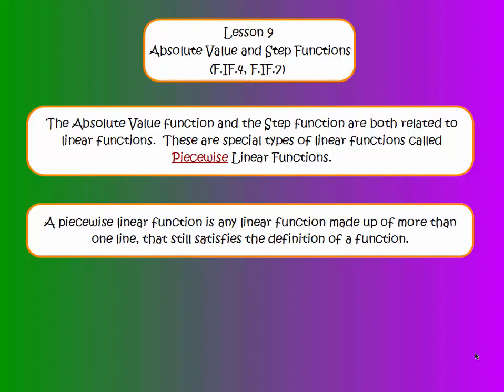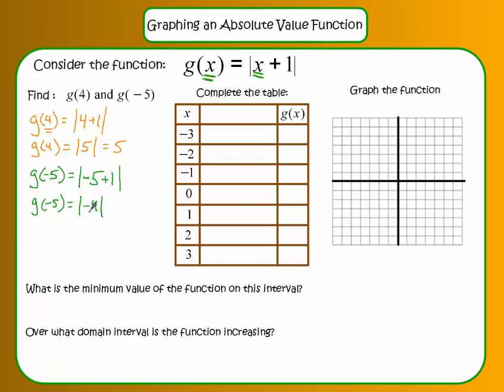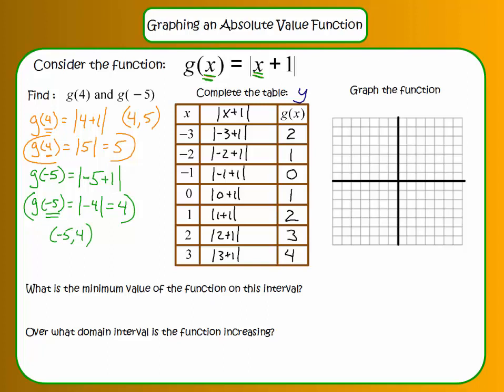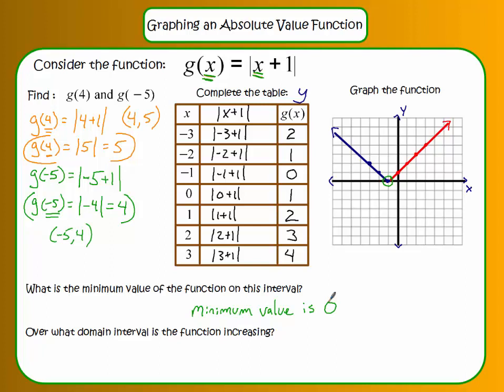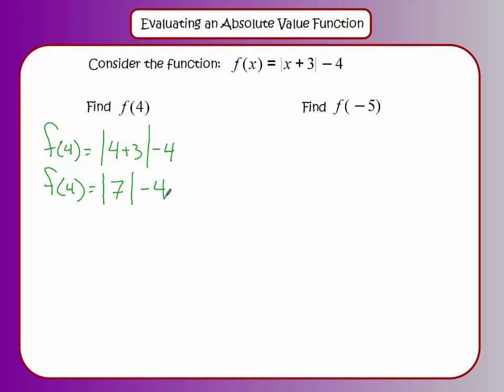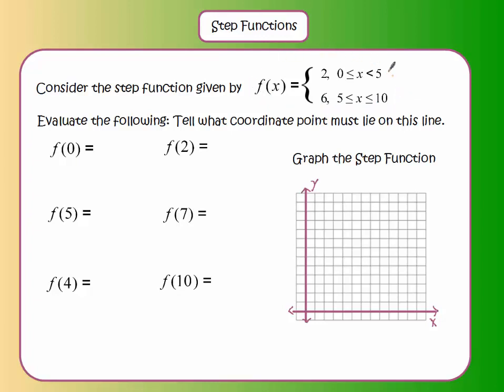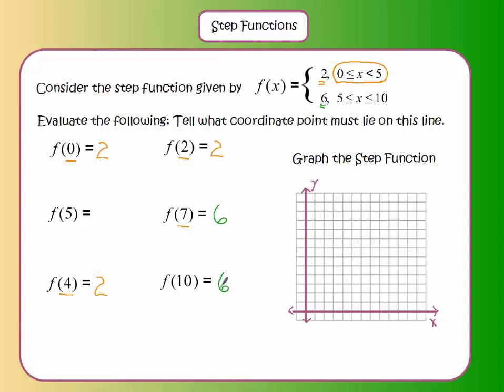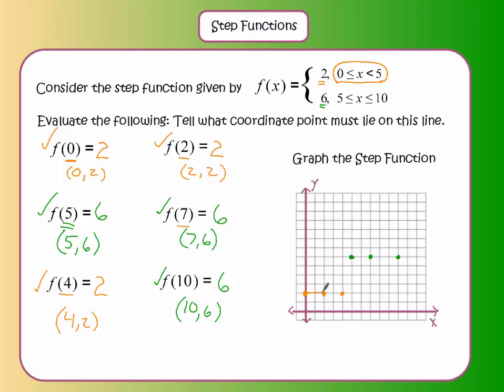Algebra 1 Unit 4 Lesson 9